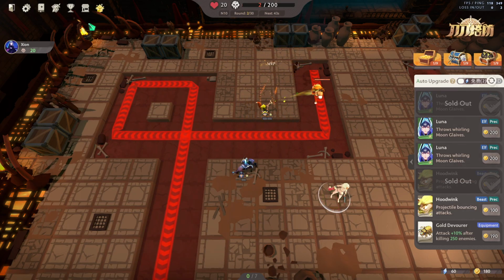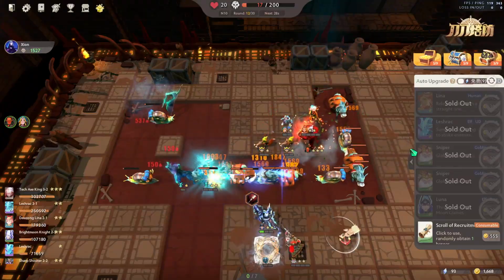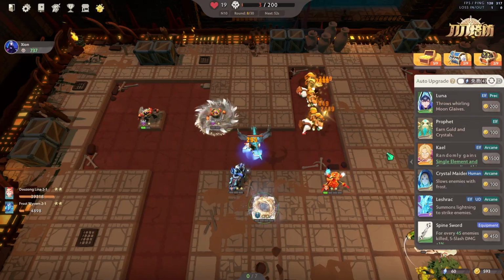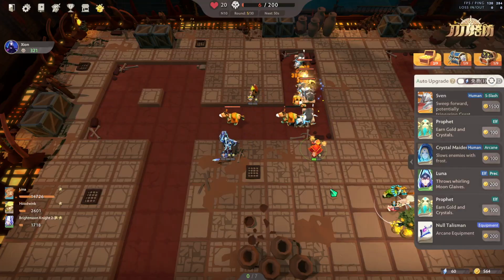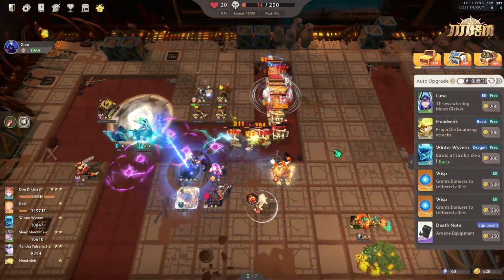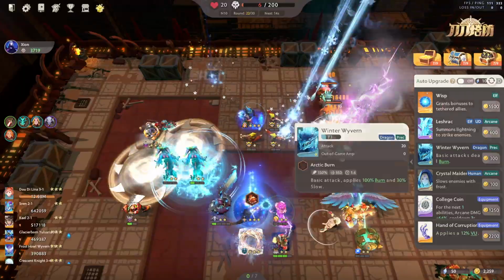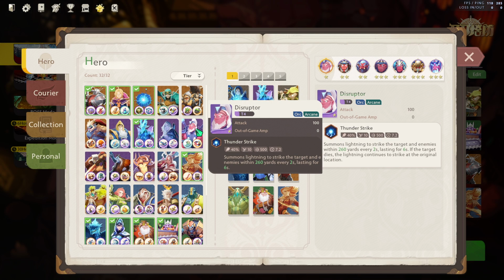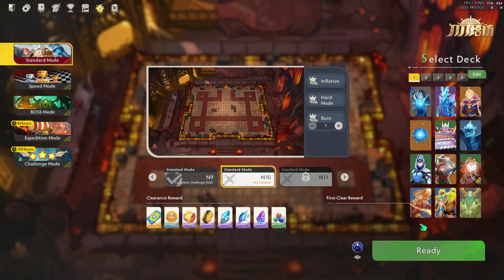Trying Out A Viewer's Build! | Dota TD Episode 2